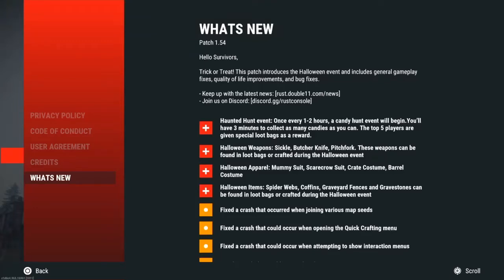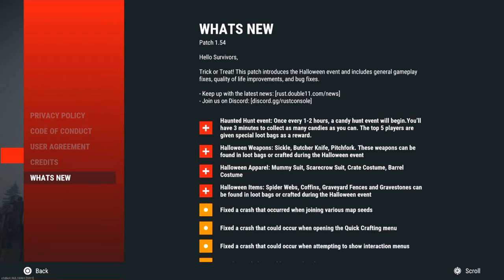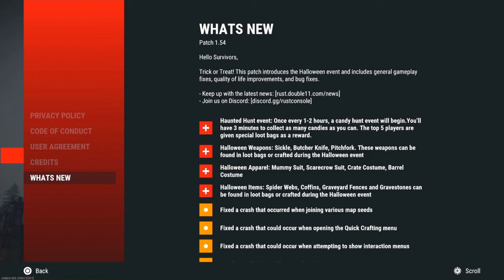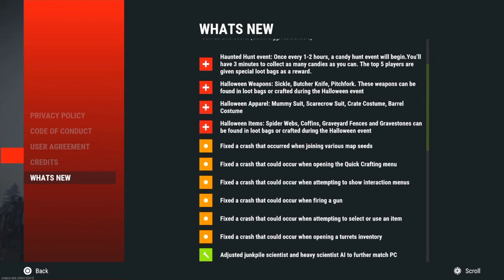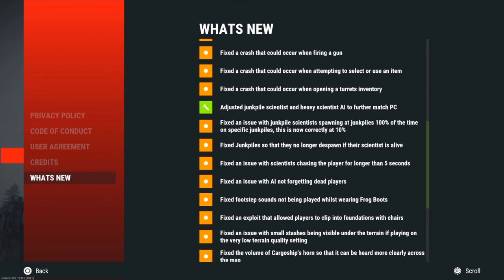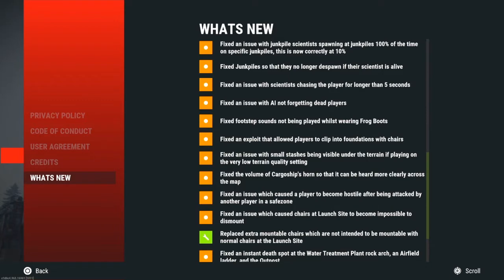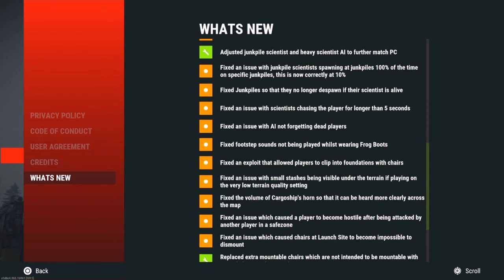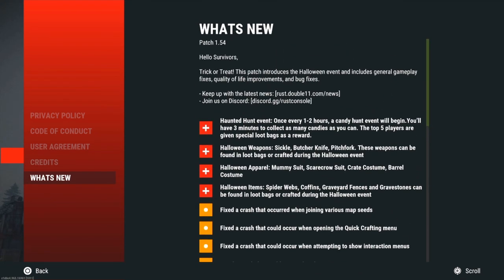NEW Halloween UPDATE In Rust Console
new Halloween update in rust console edition this is awesome

- FZY 😮